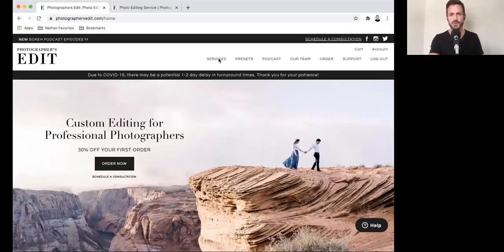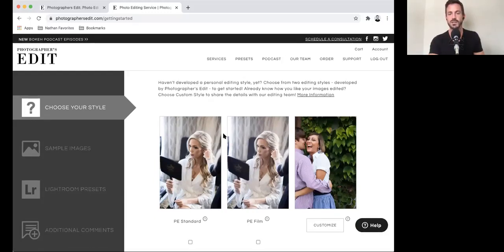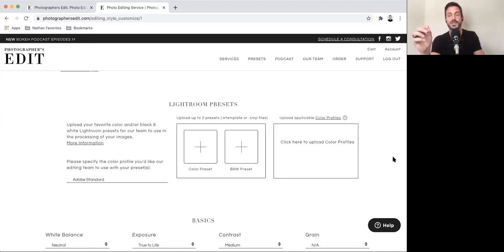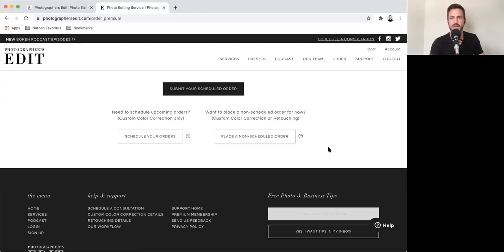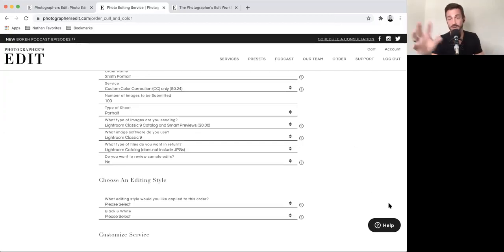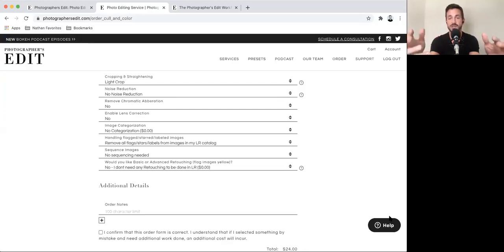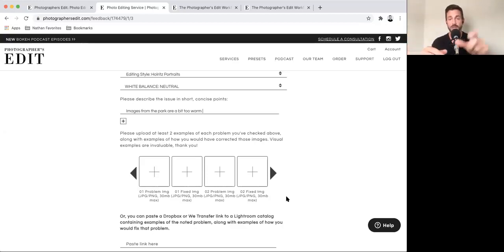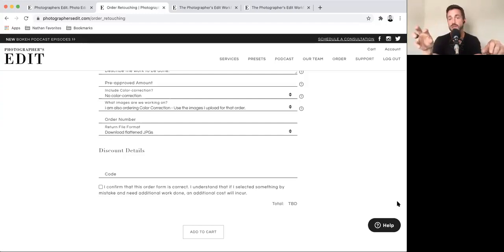Webinar: How to Get the Best Results with Photographer's Edit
Ready to get started outsourcing or delegating your image editing to Photographer's Edit, but a bit unsure how to do so? Photographer's Edit owner and CEO, Nathan Holritz, walks you through the driving principle that will enable a great experience with Photographer's Edit. Learn how to share your editing style, place your first order, and give our team feedback! Visit photographersedit.com for more information!